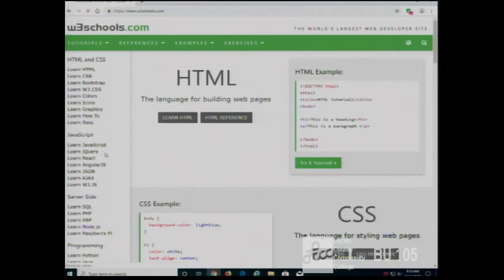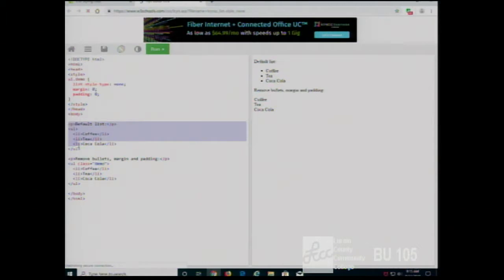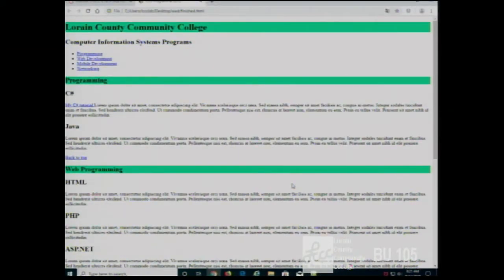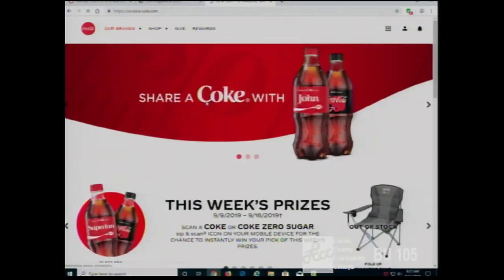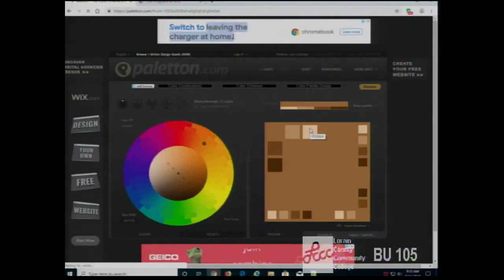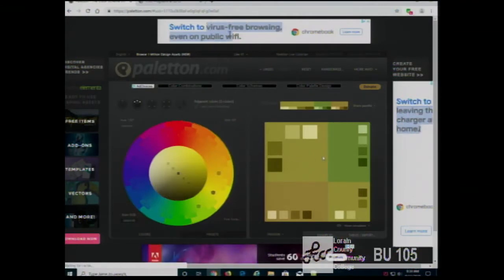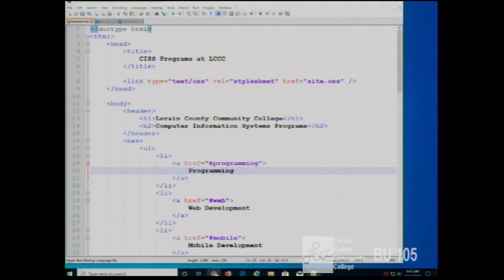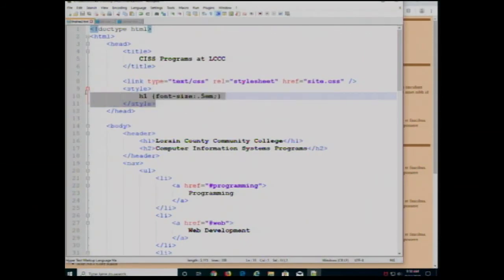CISS216 - Fall 2019 - Web Development - Week 3, Lecture 2 - September 11, 2019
More CSS